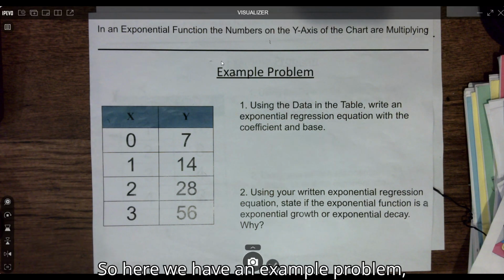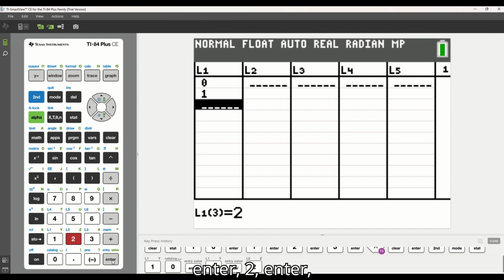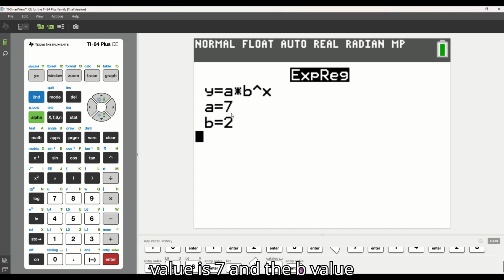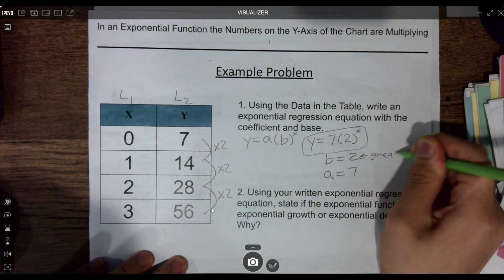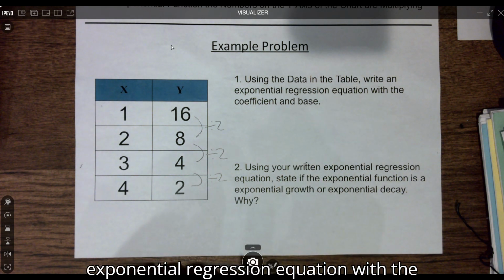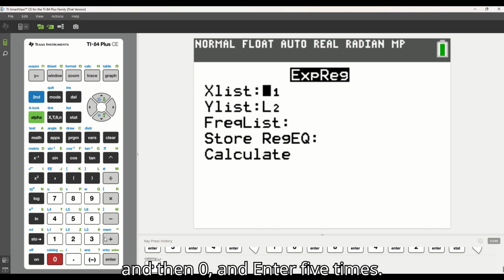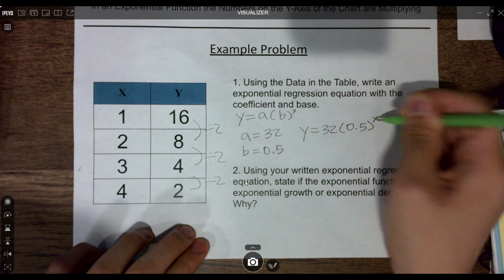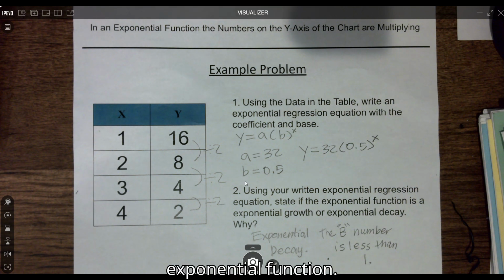Math Vlog Lesson Video: Exponential Function (Regression and Growth/Decay)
This video was made 2 months ago for a End of the School Year Math Project we were assigned to do in class. Enjoy! Thank You to Ms. Cascio and Mrs. Talamini for this assignment.